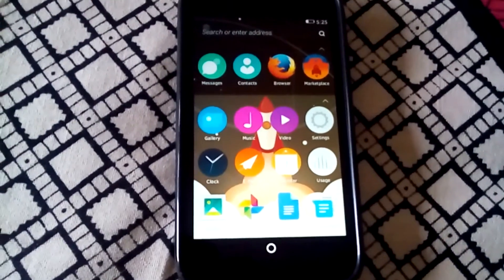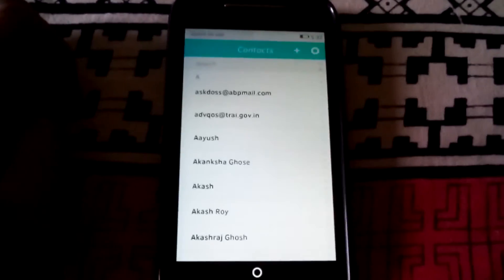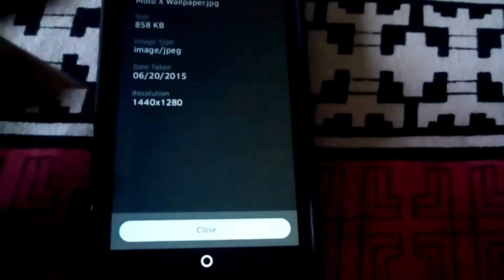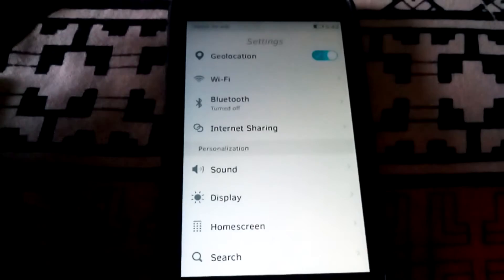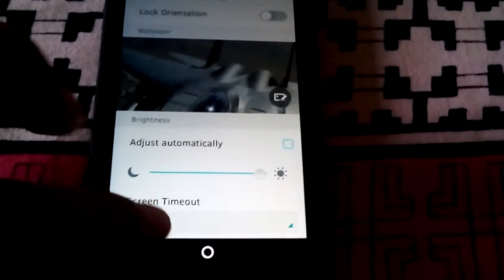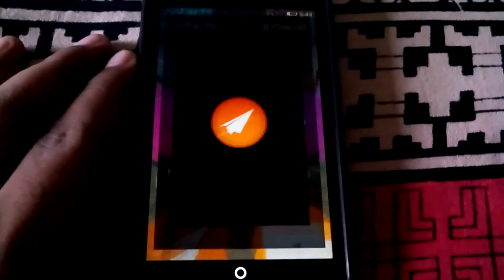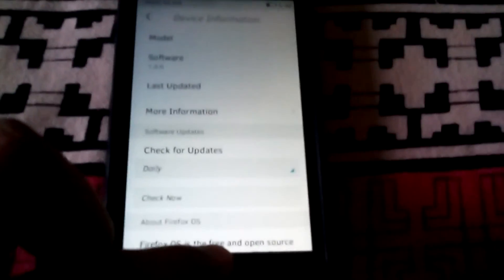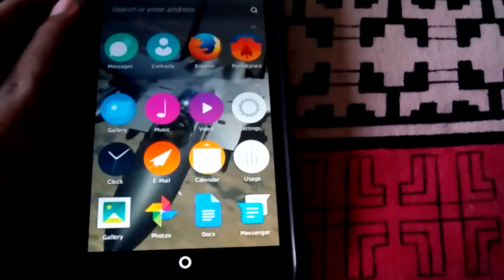How to get Firefox OS on any Android [b2gdroid]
Get Firefox OS user interference on Android